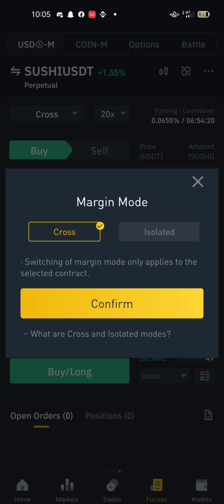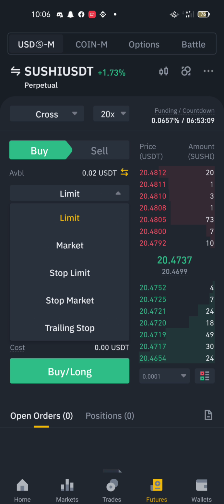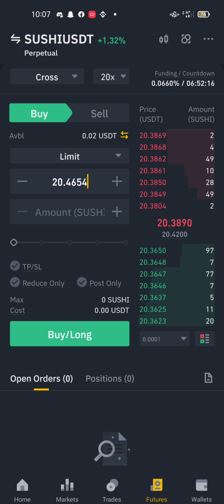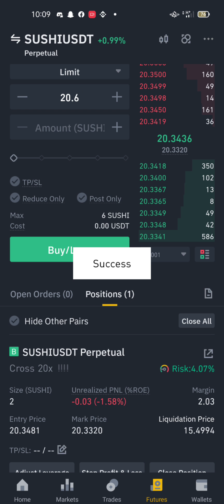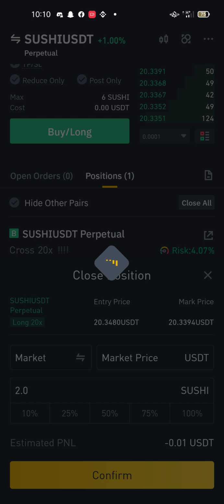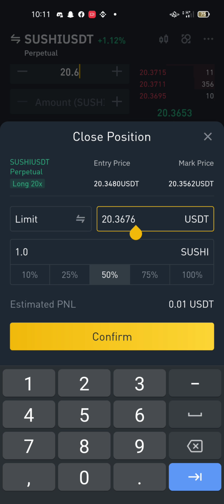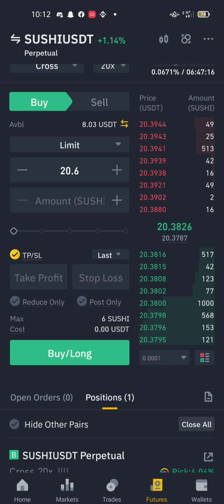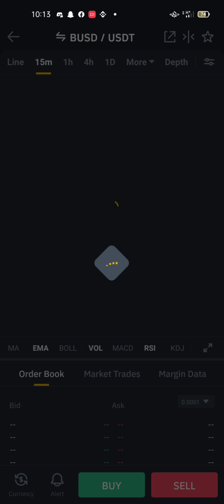How to Take Profits In parts | Futures Trade Tutorial | Binance Futures Trading